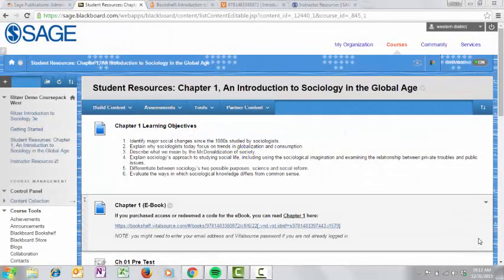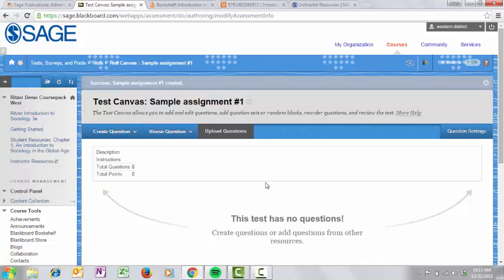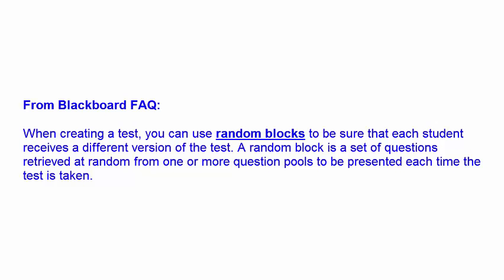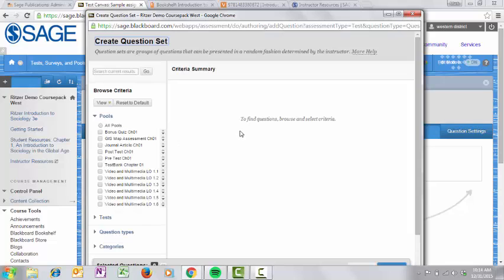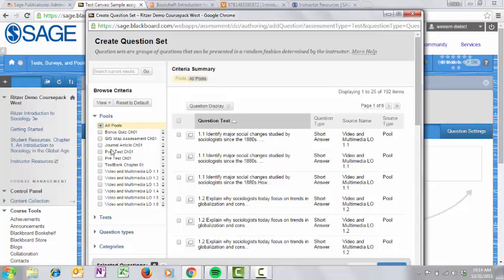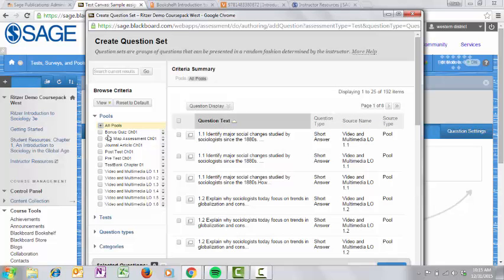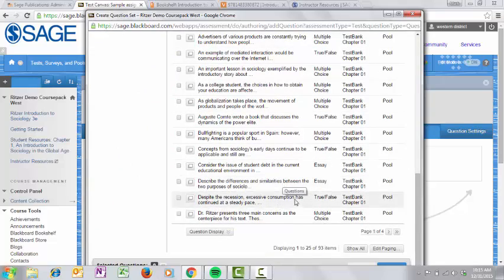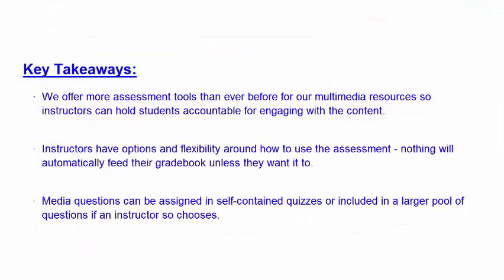Coursepack Assessment Tools Part 2